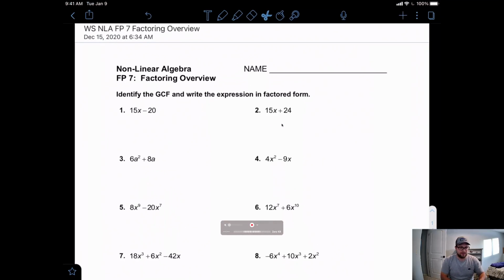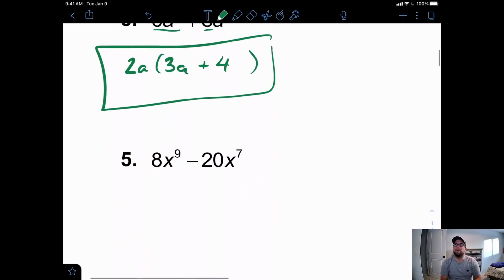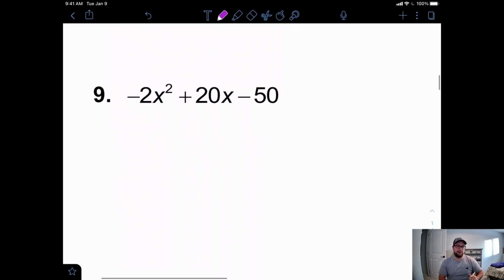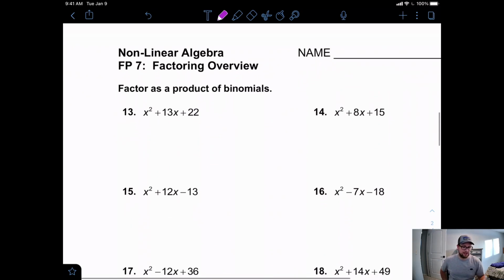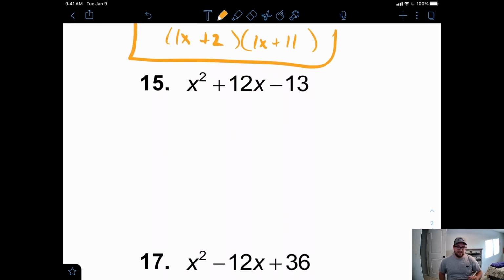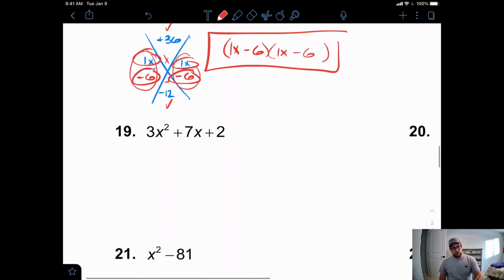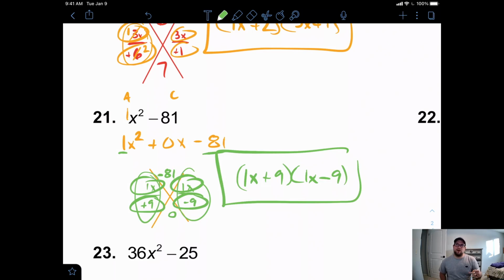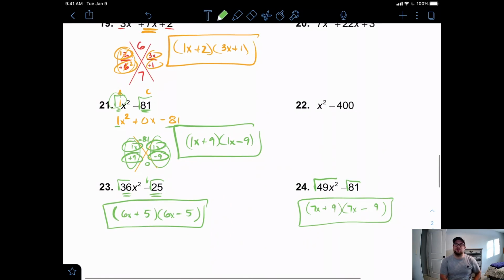NLA FP7 | Instructional Video